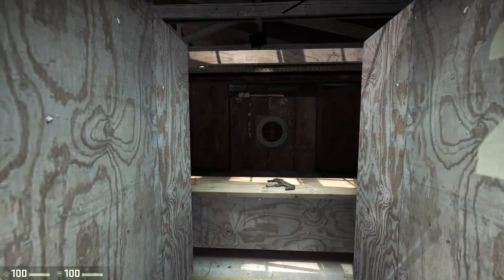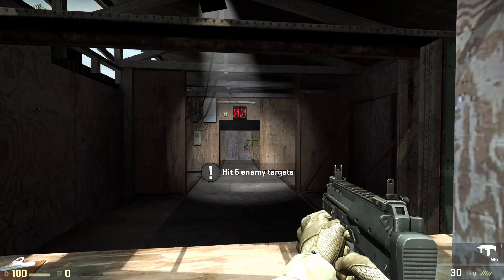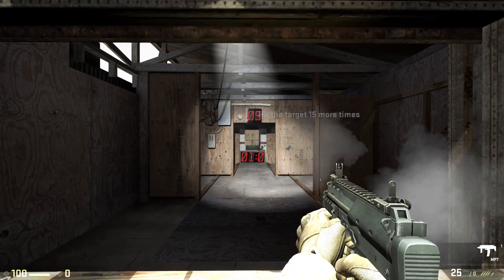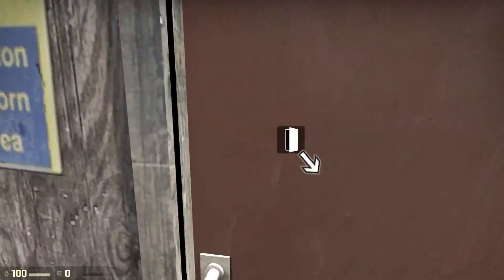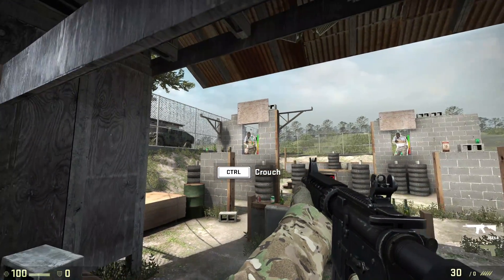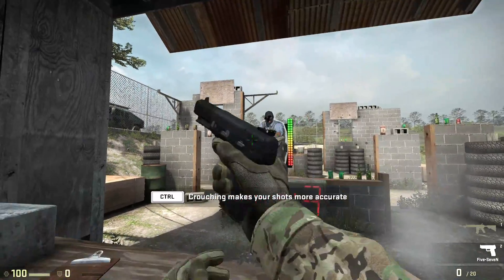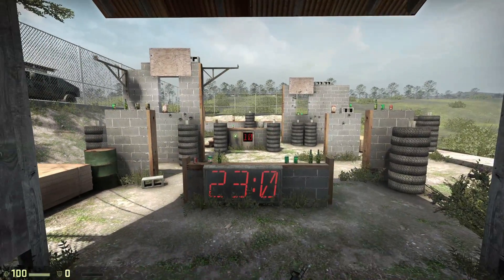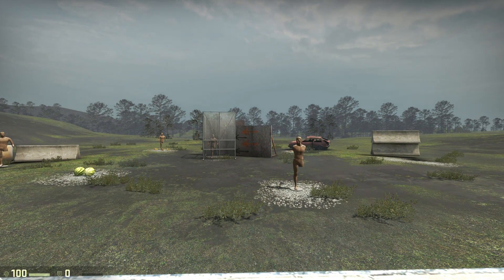csgo training gameplay